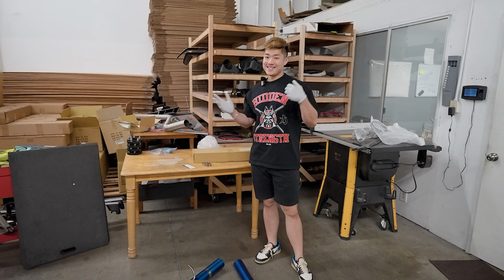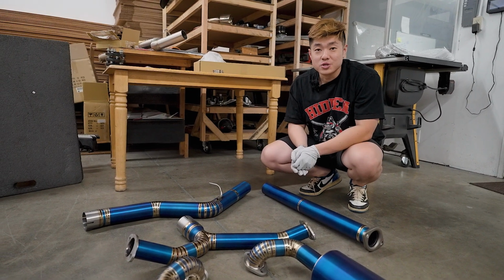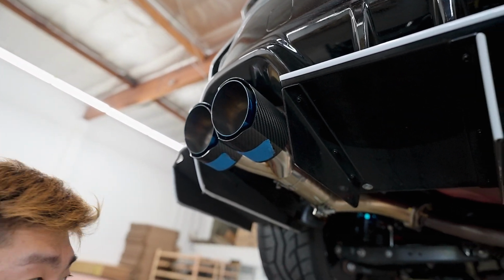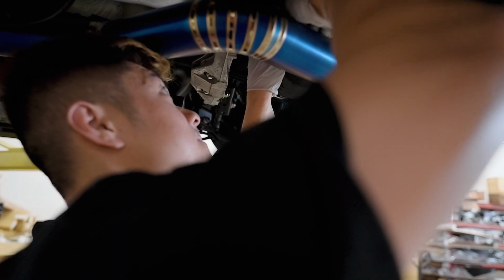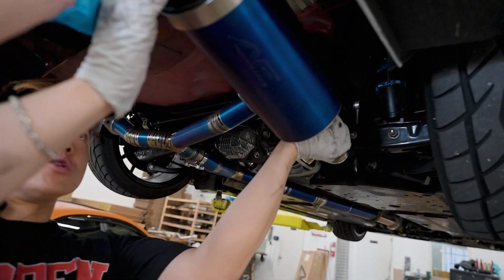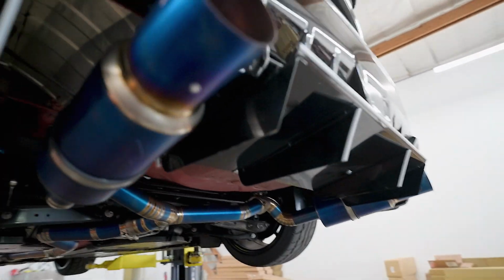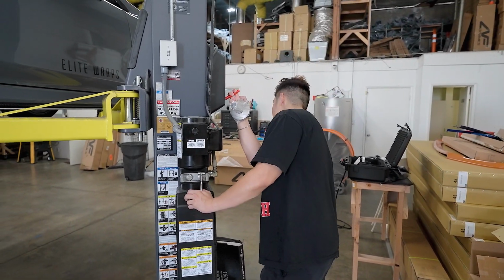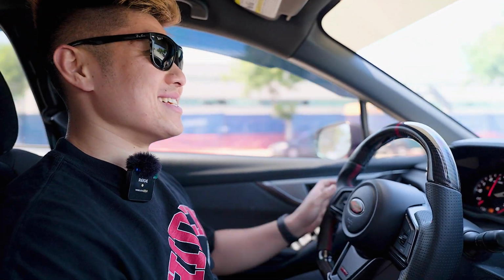THE ULTIMATE TITANIUM EXHAUST IS HERE! 2022+ WRX Sound CLIPS!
Link for Exhaust Below! Guess the DB to win the AXLE BACK SYSTEM!